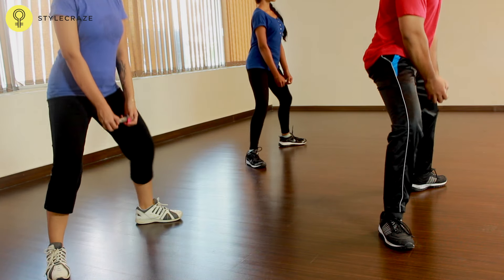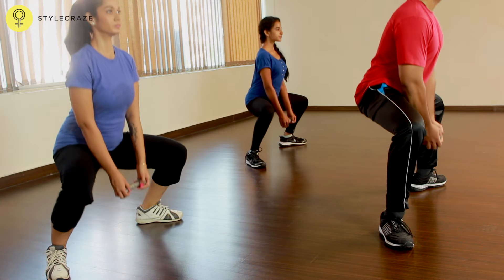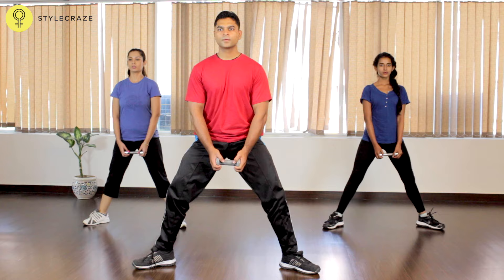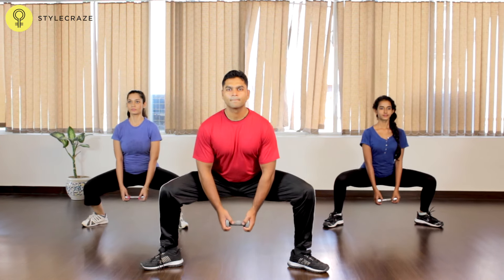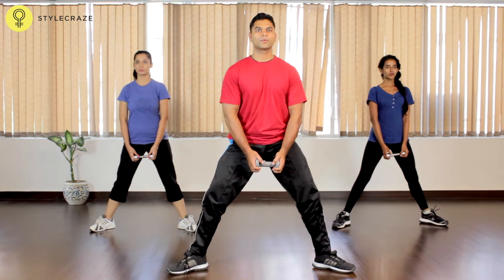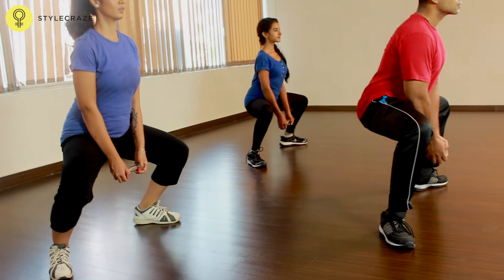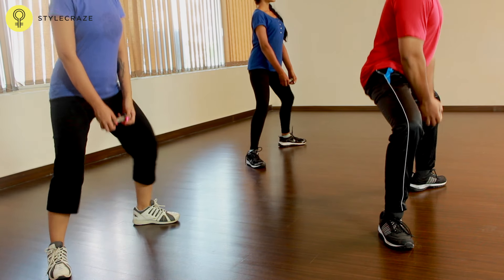30 DAYS SQUAT CHALLENGE : Day 22nd - Dumbbell Sumo Squats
Squats are basically leg exercises, but they help to burn fat around your glutes, thighs and help to strengthen your core. It is a very good way to burn fat fast and effectively. They help to build muscle in your entire body. Squats makes your muscle mass to increase and burn more calories. They help you gain more strength in your legs and tone your back, abs and legs. A variation can help get the results faster.As you grow older, it is important to adopt a workout routine that works best for   you. Age makes us lose muscle mass, hence it is imperative to incorporate exercises that help us build more muscles.

The dumbbell sumo squat is an excellent exercise for toning the quads and glutes. It helps to sculpt your legs. It is a lower body exercise, which aims at strengthening .It is a very intense and effective workout not only for the legs, but also the glutes and thighs and hamstrings. It will make your inner thigh burn the next day. This from of squat is very effective to tone the thighs and hips.

Steps to do the Dumbbell sumo squats:-

1. Stand straight with your feet slightly wider than hip-width.

2. Your toes should be turned out slightly.

3. Take a dumbbell, hold it in front of your chest. Now squat down as low as you can.

4. Ensure that you keep your heels on the ground. Your back should be straight.

5. Come back to the starting position. Repeat this 15 times.
There are a few point you have to keep in mind to get the maximum benefit from this form of exercise and also to avoid any injury.

6. Warm up:
Before you do any form of exercise, it is important to warm up and stretch as this will help to prevent any strain or injury to your body.

7. Keep your back straight.

8. Pretend that you are going to sit on an imaginary chair. Your back should be straight as you go down. Your thighs should be parallel to the ground as you go down.

9. Gaze in front:
Your gaze should be fixed in front as you go down and come up.

10. Keep your muscles tight